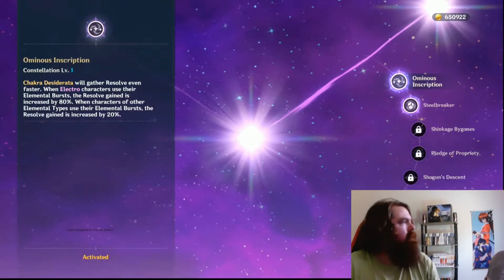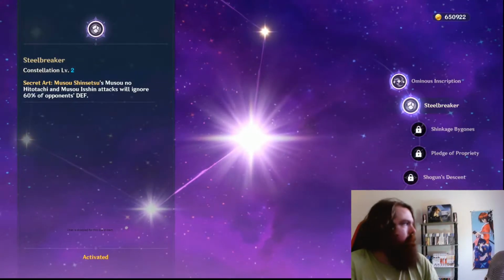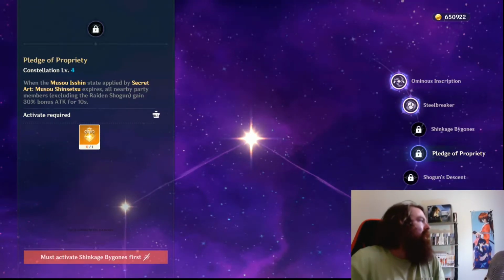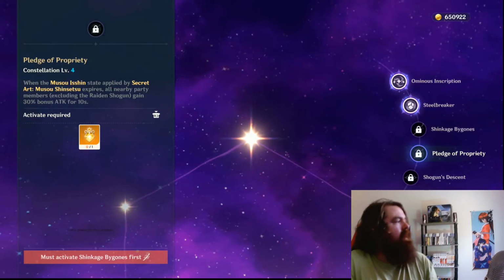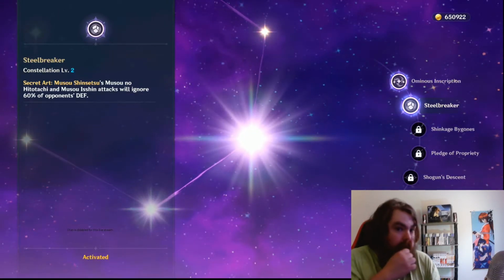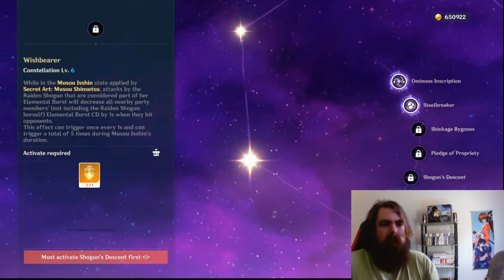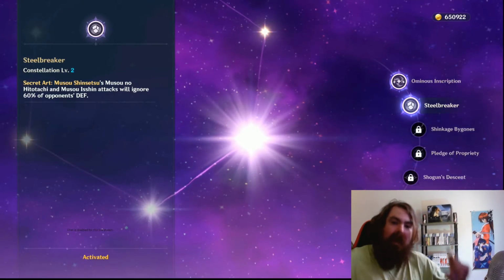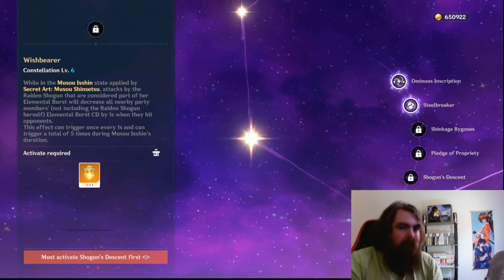How Important Are Constellations for Raiden Shogun?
How important are the constellations for Baal? Is seeing a Raiden Shogun with dupes something to be envious of? Let's discuss it!

There will continue to be more Genshin Impact content in the future!